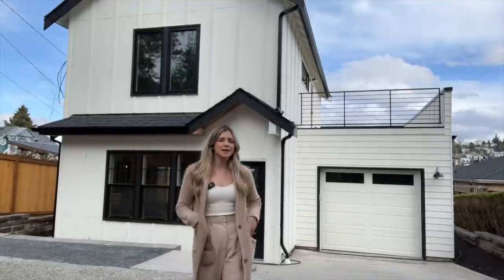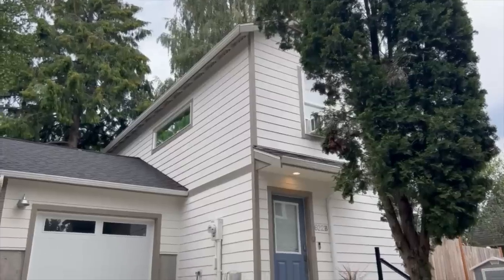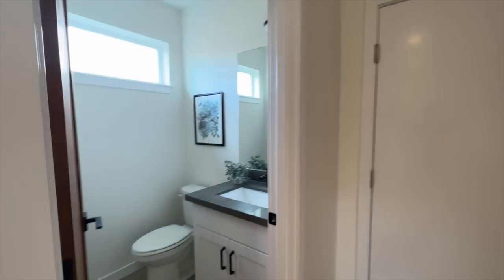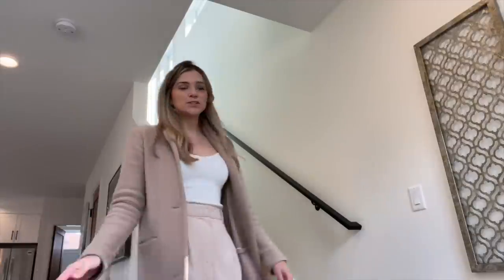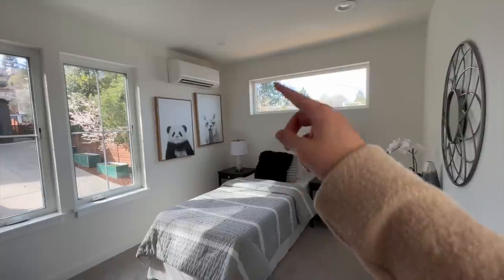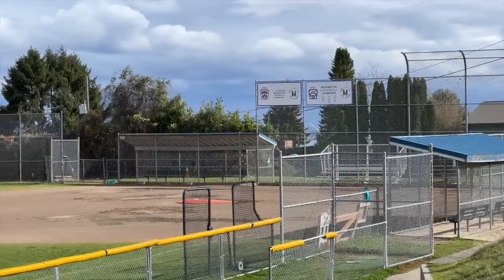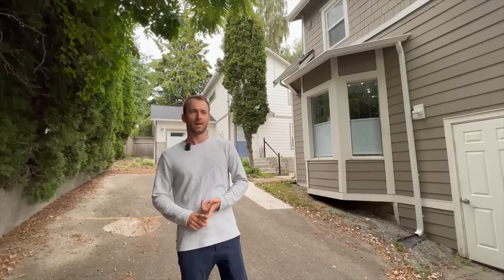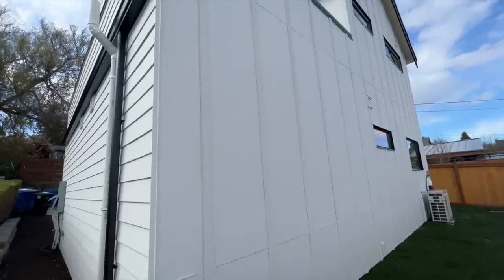Here's The Most Popular Home You Can Buy In Seattle In 2023